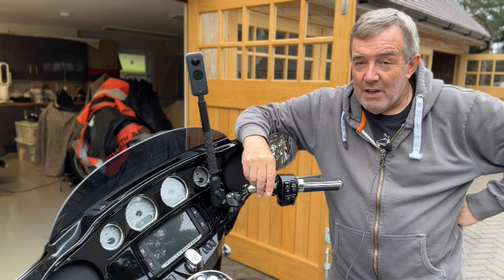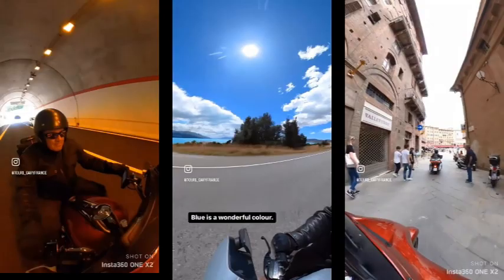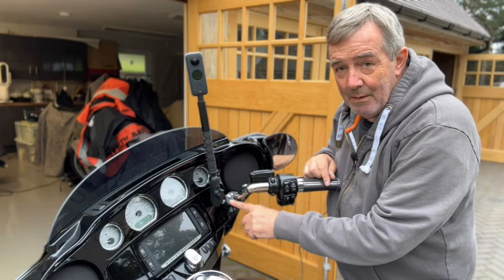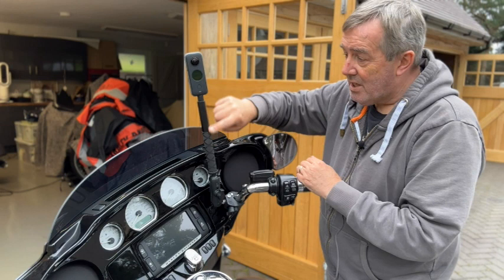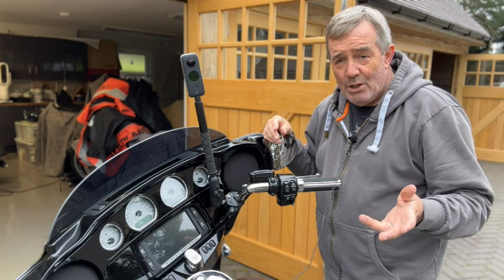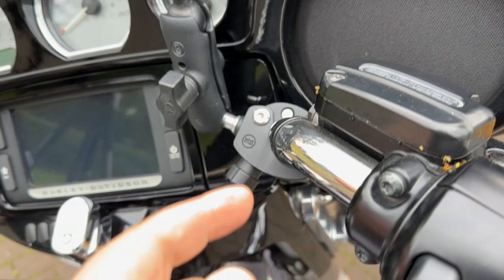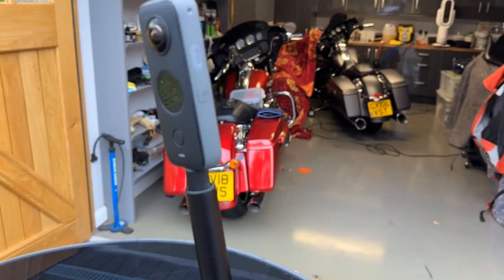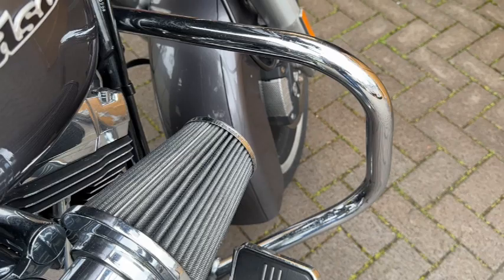Mounting an Insta 360 Camera to a motorcycle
The easiest way to mount an Insta 360 camera to your motorcycle, to achieve great results.